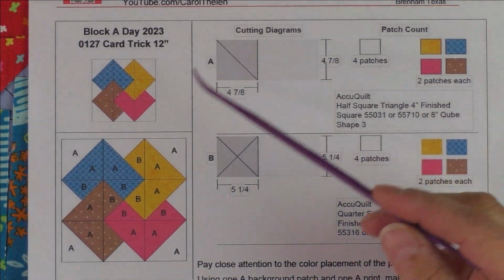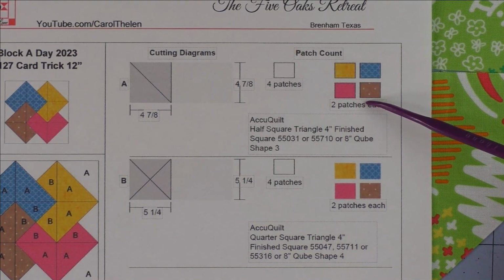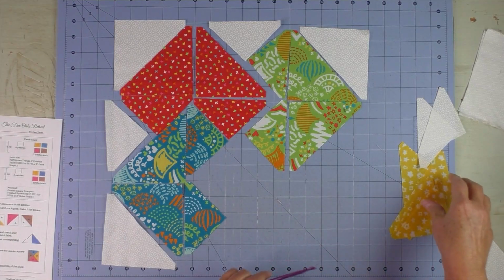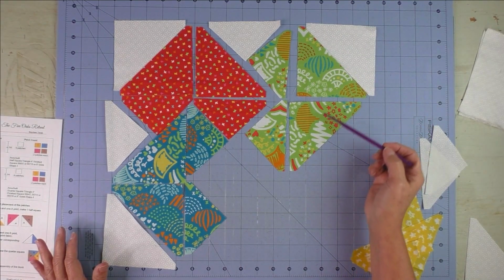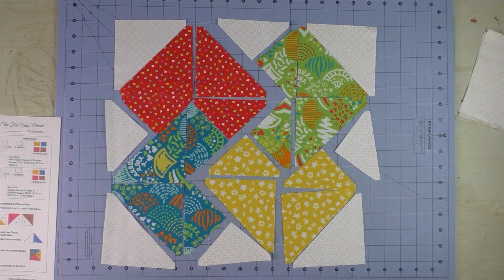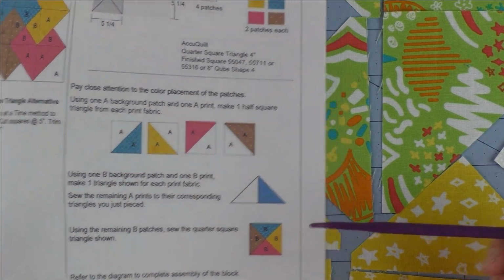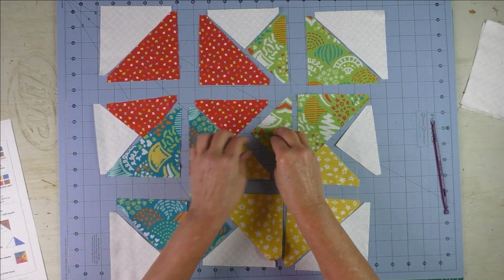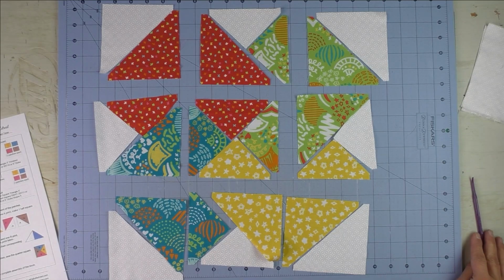0127 Card Trick Quilt Block Tutorial | Block of the Day 2023 | Rotary Cutting | AccuQuilt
I am a participant in the Amazon Services LLC Associates Program, an affiliate advertising program designed to provide a means for me to earn fees by linking to Amazon.com and affiliated sites. I never post a link to a product I do not personally recommend.